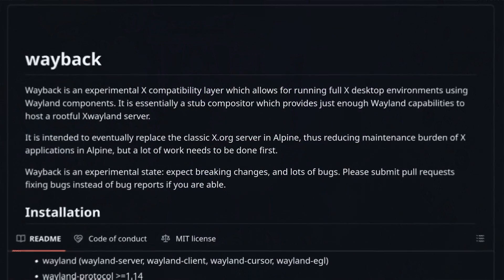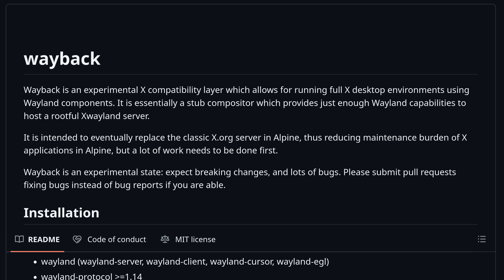The Wayback Project wants to save X11 Desktops from the coming of Wayland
Wayback is an experimental Wayland compositor that hosts a “rootful” Xwayland instance, letting classic X11 desktop environments—think Cinnamon, Xfce, LXDE, even Window Maker—run seamlessly on Wayland without a full X server. Created by Alpine Linux developer Ariadne Conill, it aims to serve as a lightweight replacement for Xorg while preserving compatibility for users who still rely on legacy desktops and apps. Early builds are already functional (bugs included), and the project welcomes testers and pull-request heroes to help shape the future of X11-on-Wayland compatibility.